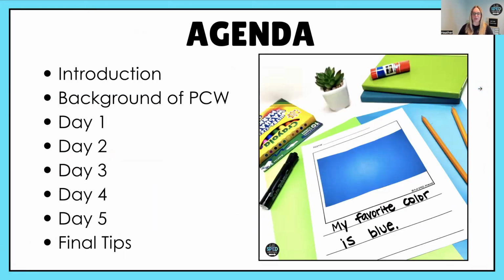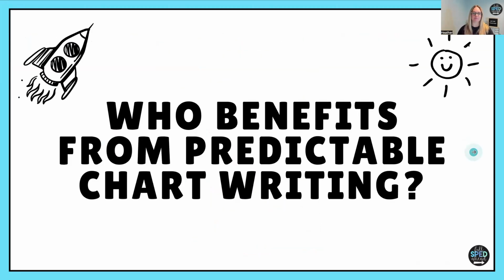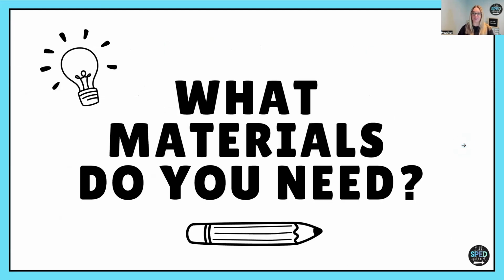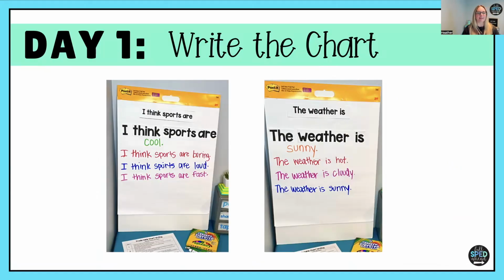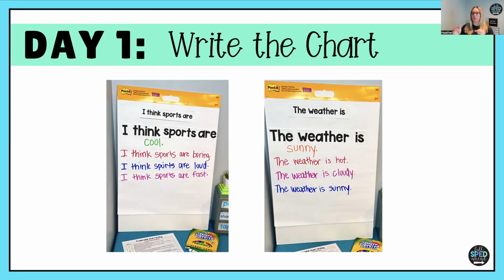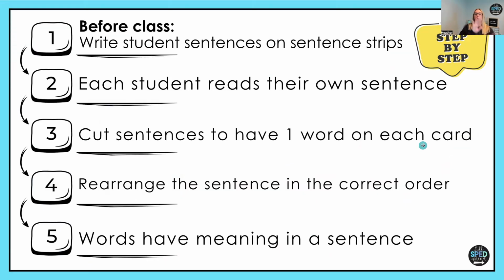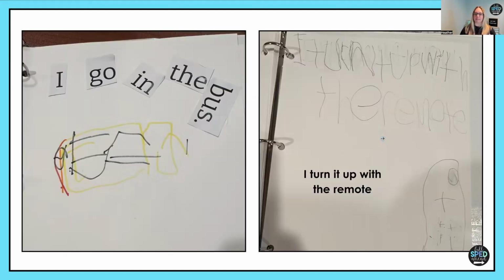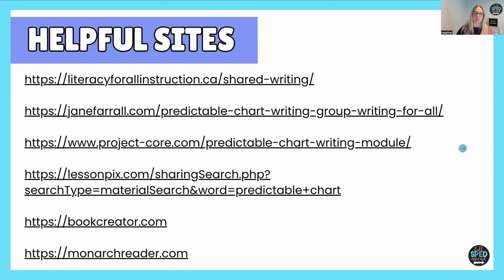What is Predictable Chart Writing? for Special Education | Full SPED Ahead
Are you ready to make writing accessible, engaging, and meaningful for every student in your classroom?

In this free training, you’ll learn exactly how to use predictable chart writing to build confidence, communication, and literacy skills. Especially for emergent, non-writers, and AAC users. I’ll walk you through how to plan a predictable chart writing routine, model writing for all learners, and adapt materials for different ability levels.

In this video, you’ll learn:
- What predictable chart writing is and why it works
- The five steps of the predictable chart writing process
- How to adapt the strategy for special education and life skills classrooms
- Examples of student work and digital supports you can use
- Which students benefit most (emergent writers, AAC users, English learners, and students with significant disabilities)

Perfect for:
Special education teachers, early childhood educators, and anyone supporting students who need structure and repetition in writing instruction.

Comprehensive Literacy For All Book

Materials for Writing